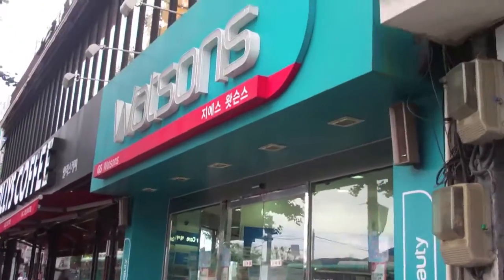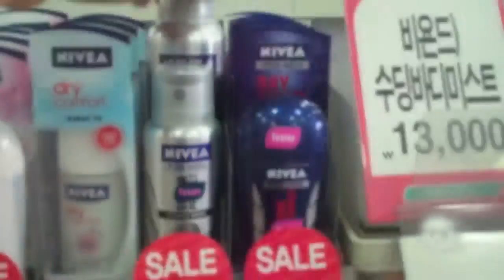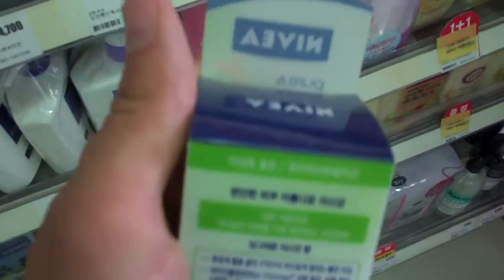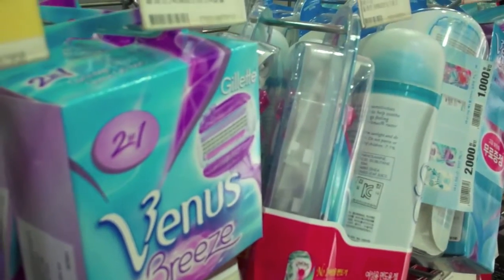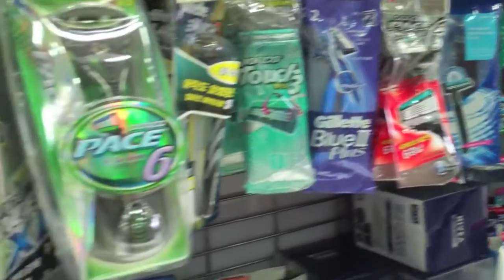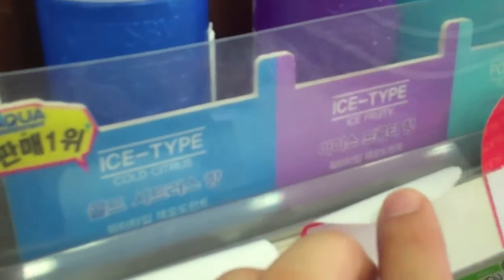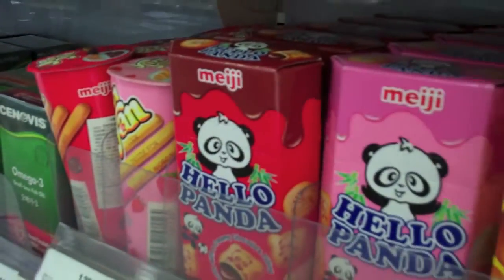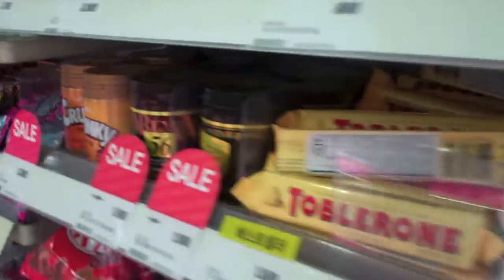Deodorant in Korea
- Deodorant in Korea - Contrary to what people will say, there is deodorant in Korea. This video will show you where to buy deodorant in Korea and what types of deodorant is sold. This may seem like a strange video but many people who are planning on teaching or moving to Korea are afraid they won't be able to buy deodorant, shaving cream, and even Western snacks.

I recommend checking out Boons Apothecary and Watson's. These are two chain stores where you will be able to  a lot of the Western stuff you are used to.

Checkout my blog, Kyle Living in Korea, for info about living in Korea.

This video was edited with Apple iLife '11 and iMovie '11. All music, transitions, and text are included in the iLife '11 software.